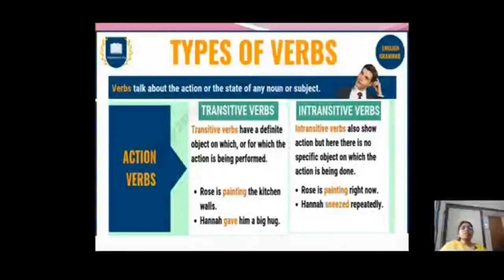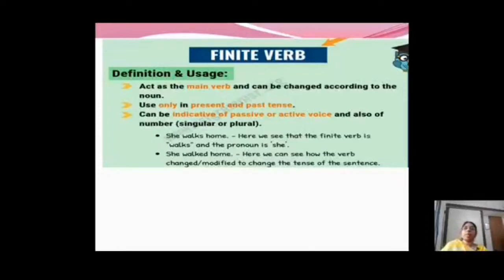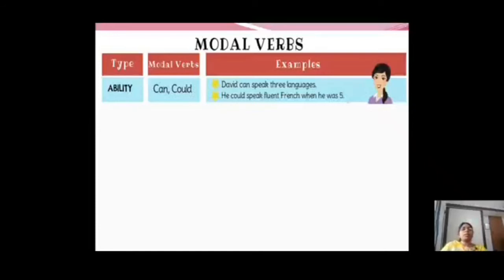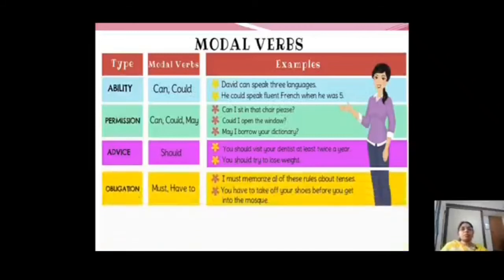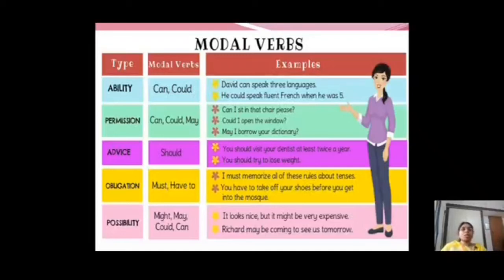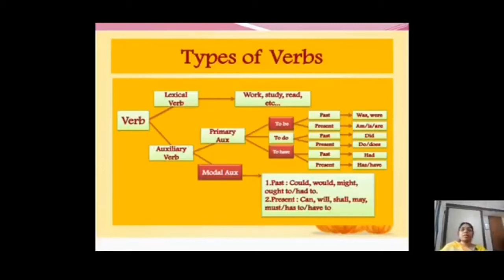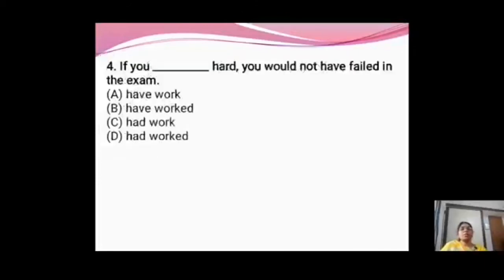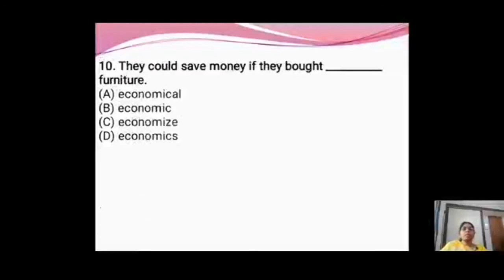CBSE, MATRIC -GRAMMAR (VERB) GRADE 5,6,7,8,9,10 PART 2